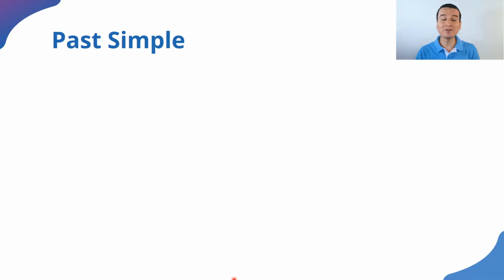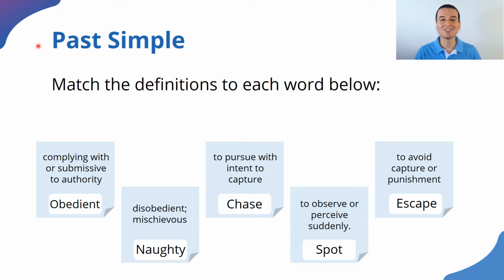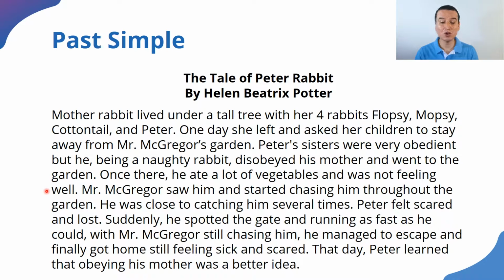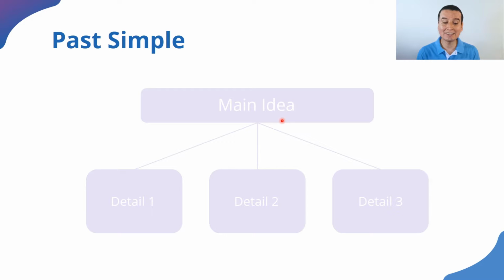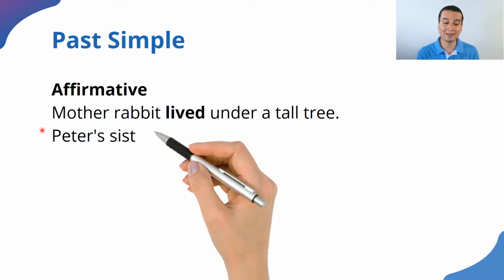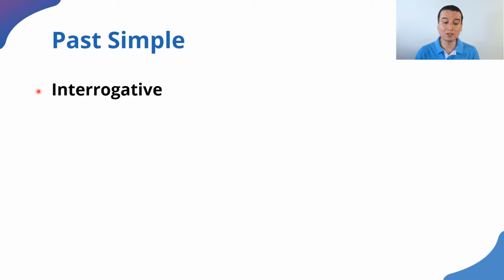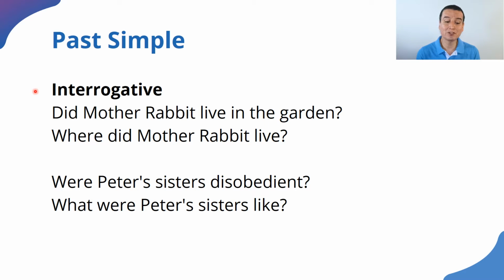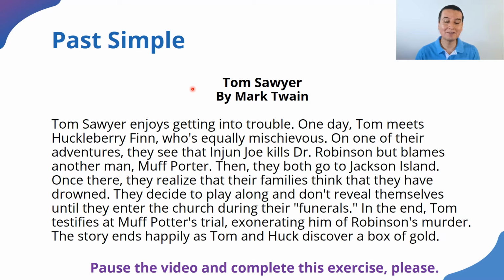Past Simple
¿Quieres conocer nuestras otras plataformas?